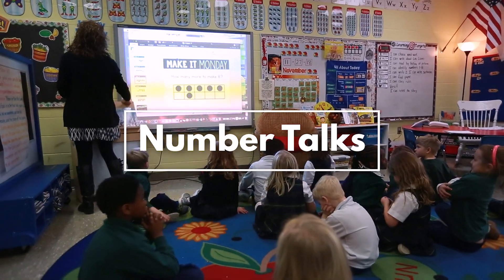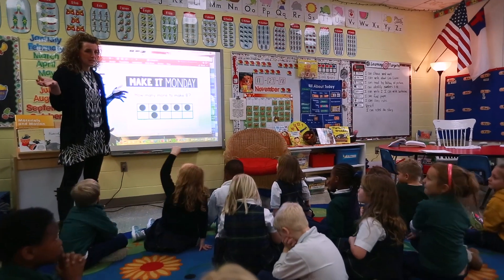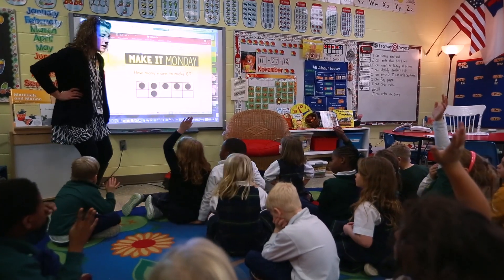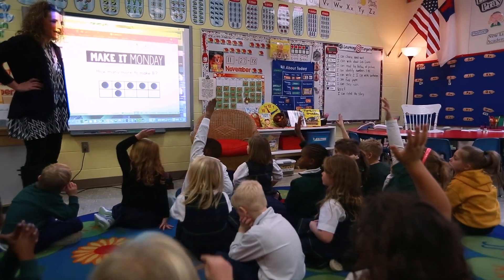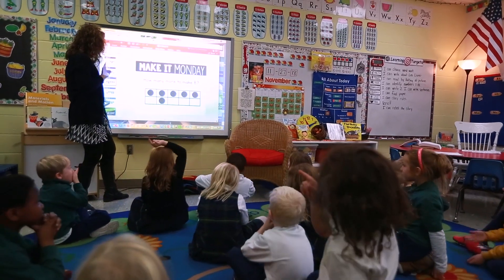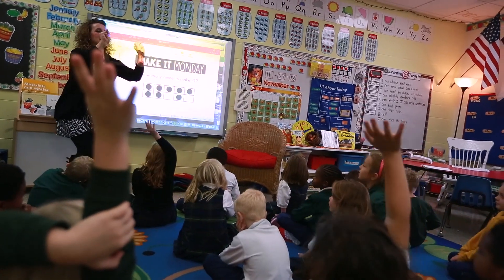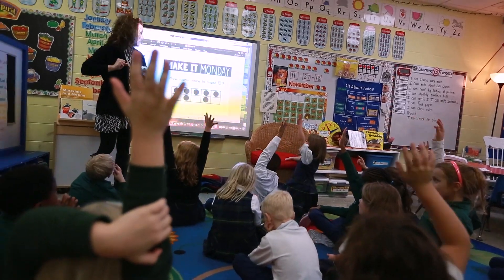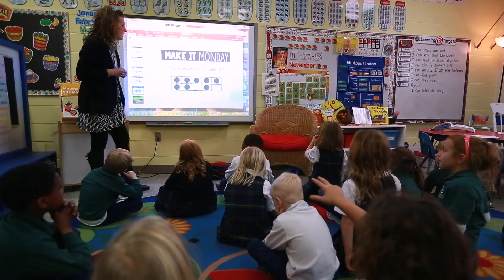Kindergarten Number Talks-Math Daily 3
Kindergarten math starts with number talks prior to starting Math Daily 3. Math Daily 3 is a framework for structuring math time so students develop deep conceptual understanding of math. Number talks are based on Cognitively guided instruction (CGI). Number talks are short, daily exercises aimed at building conceptual meaning around numbers. They encourage students to visualize problem solving, calculate quickly, use higher level thinking, and be flexible in the math strategies.